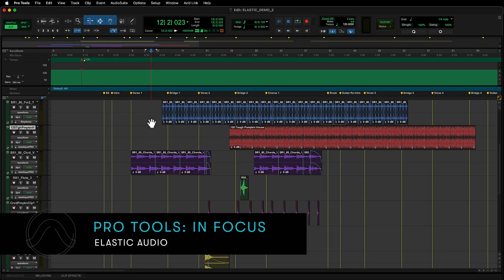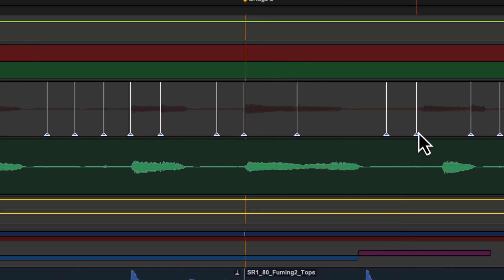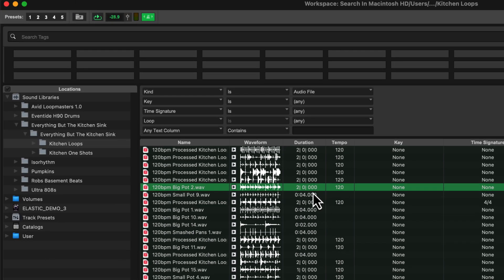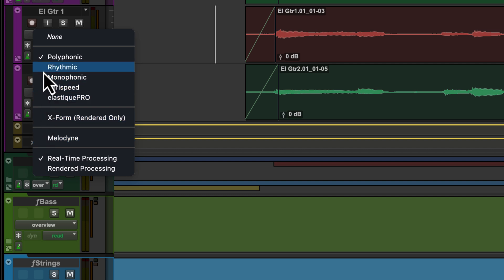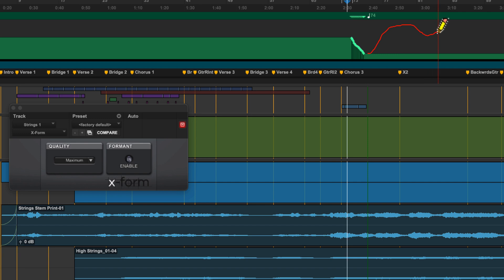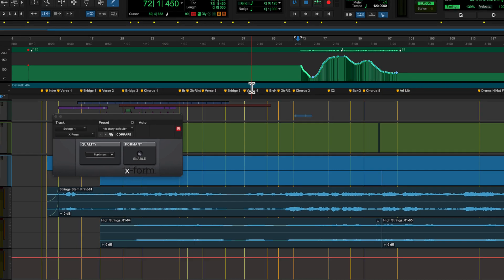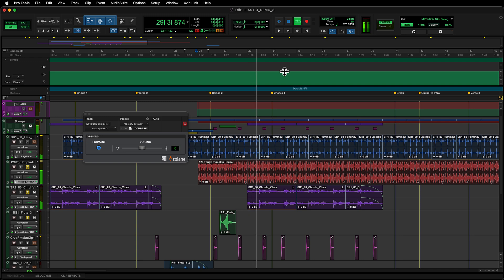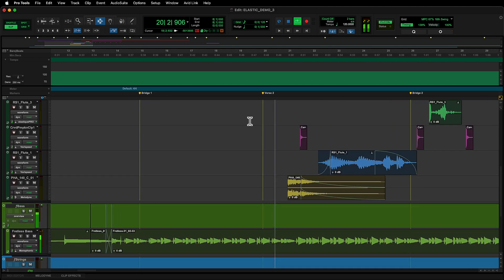Pro Tools Elastic Audio: In Focus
Discover the power of Elastic Audio in Pro Tools for a range of workflows. From fixing the timing of a performance, changing the groove of a loop, and remixing music, to sound design, special effects, and film scoring, Elastic Audio in Pro Tools enables you to quickly and easily transpose the pitch of audio clips and tempo conform (beat match) audio to the session’s tempo map.